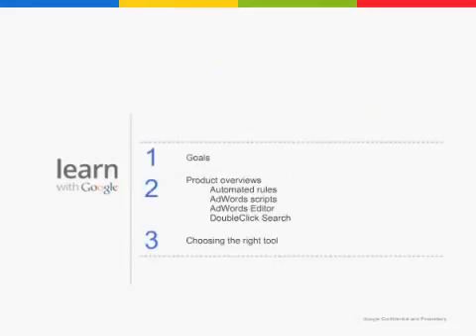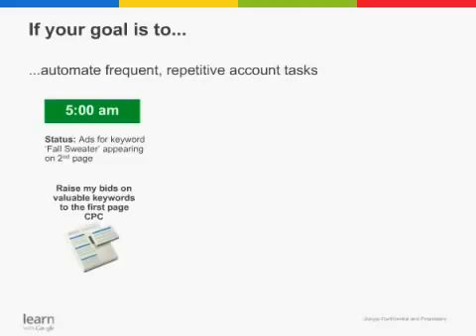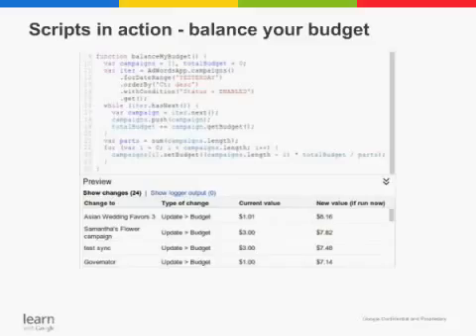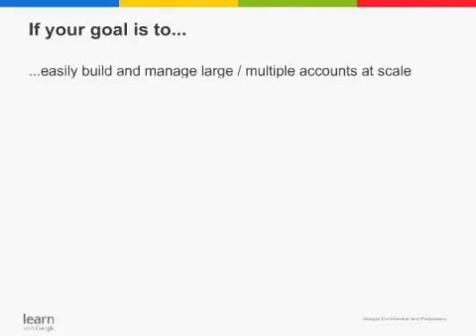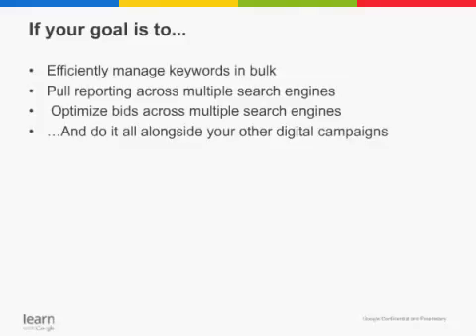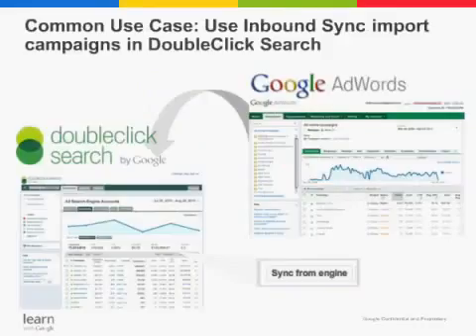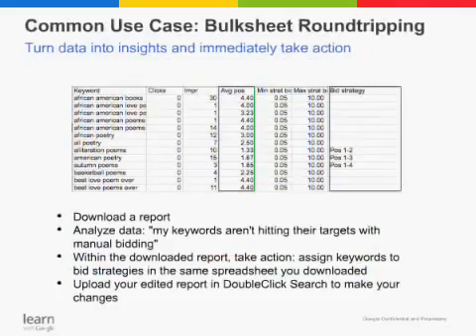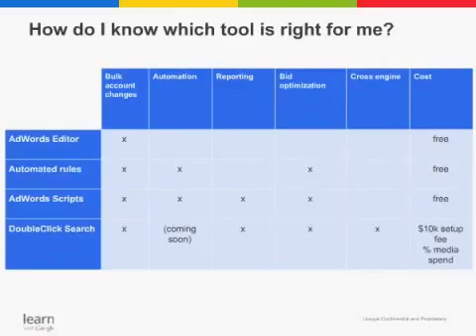Video Advertising_ Account Management Tools For Large Advertisers And Agencies_2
Can you please see my videos?
Ideas on how to advertise my website?
How can i advertise my blog for free?
Lessons from geese video?
Advratising with youtube and other stuff?
Can you answer a question with a video?
How does advertising? affect you? do you take advertising? seriously?
Can someone help me with my youtube videos?
How can i make good money from my youtube video? channel?
What are some advertising?/marketing mediums that i could use?
How to make my youtube videos and channel more popular for free?
Ways to get more work with a video? production business?